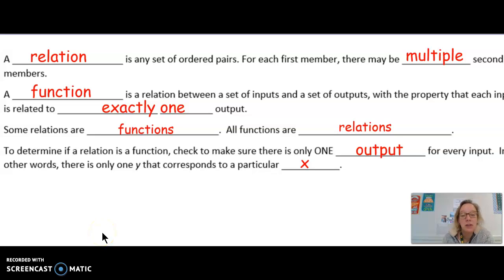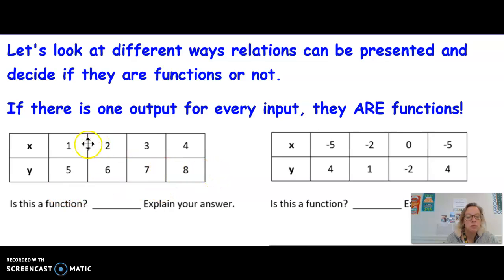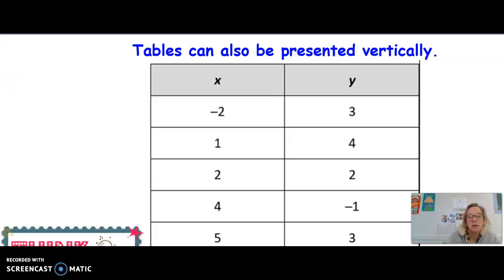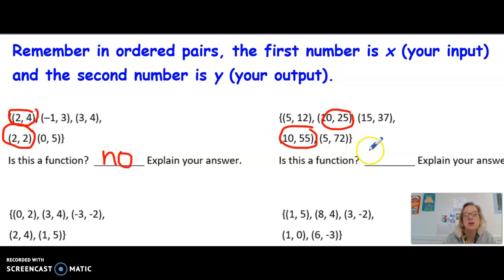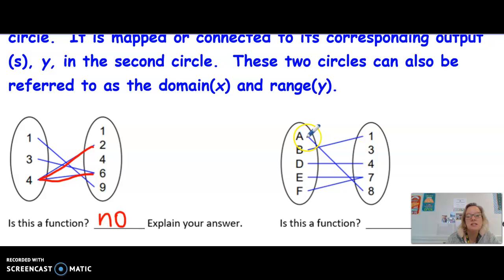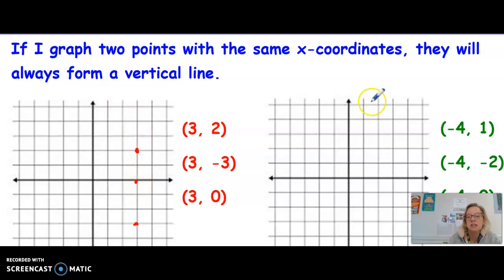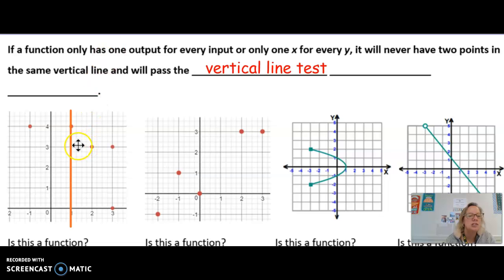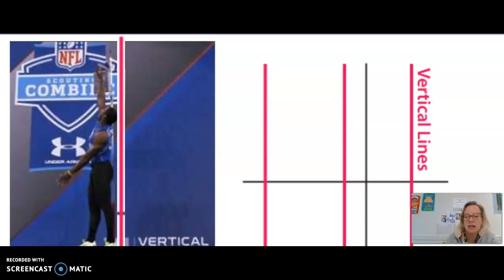Function or not?